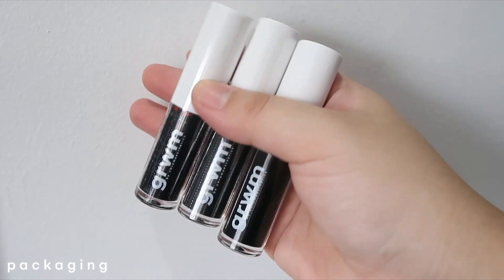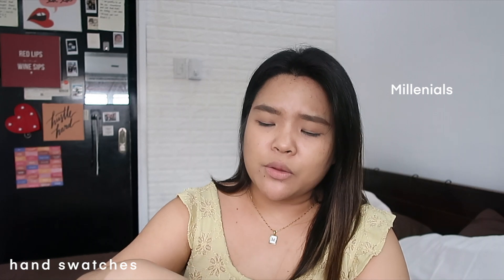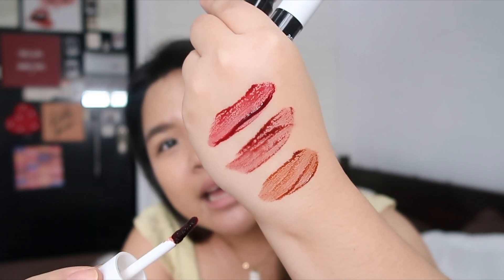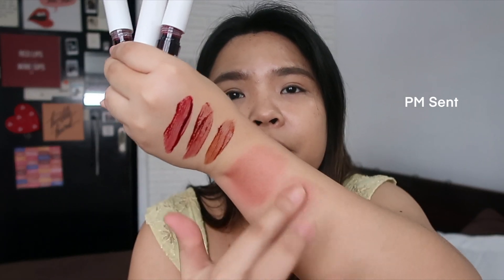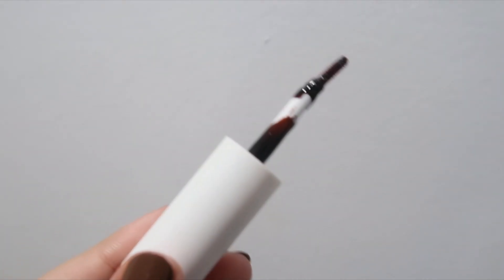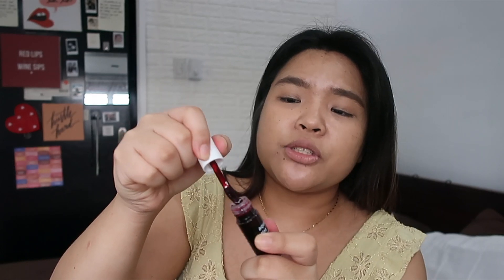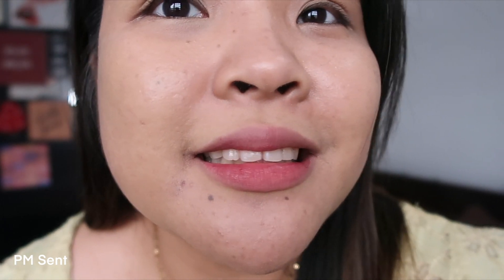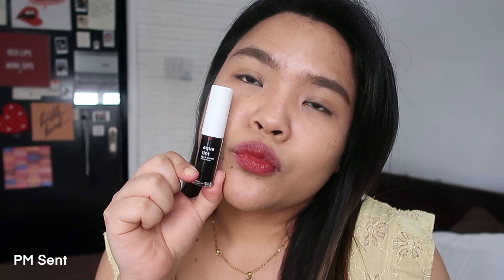THE ULTIMATE Must Have Shade! 199 Pesos lang! GRWM Cosmetics AQUA TINTS! | miho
I finally found the Classiest Shade! Sobrang must have nito grabe! Ito ang Literal na @Mae Layug made me buy! Hehe Enjoy my review fam! I tried to be as detailed as possible sa aking top picks from Get Ready With Me Cosmetics Aqua Tints!

Wag niyo i-click to kung ayaw niyo mabudol okeh?:
- everything I love and recommend!

If you made it up to here:
Hey loves, been off youtube for a while and not sure if I'll upload anytime soon hehe (taking things nice and slow) but please show some love and support by liking this video or a comment too hehe. Just know that I love you fam, you are worth it and deserve so much the world could offer :)​